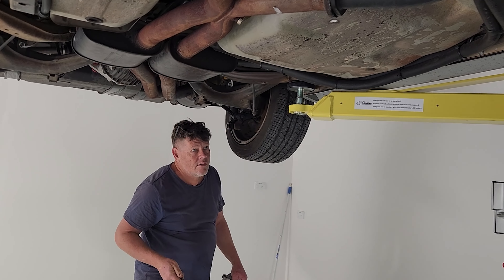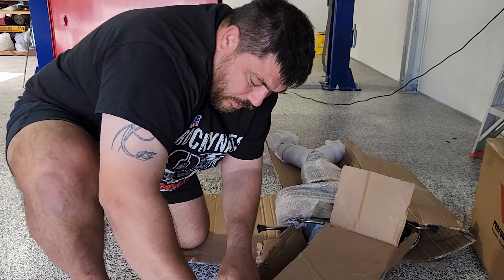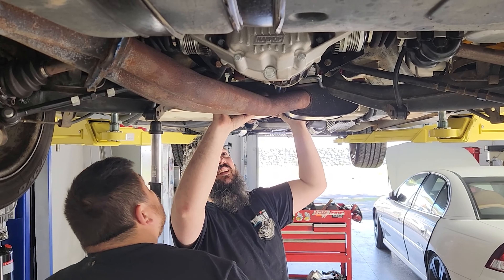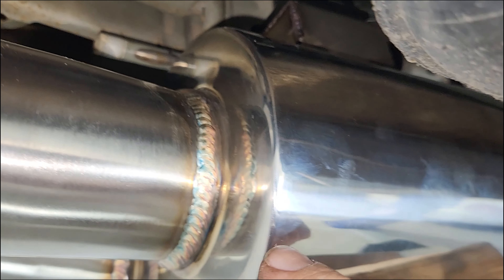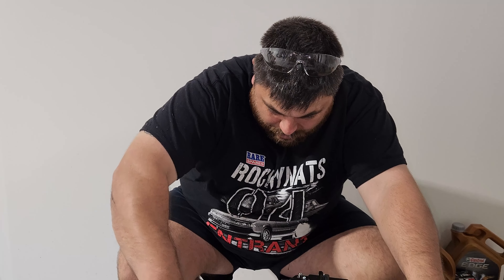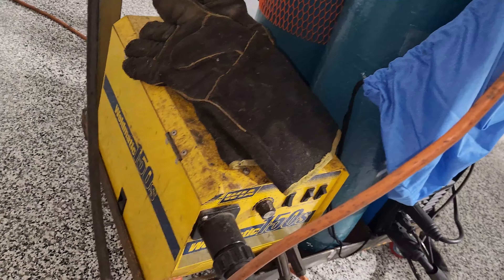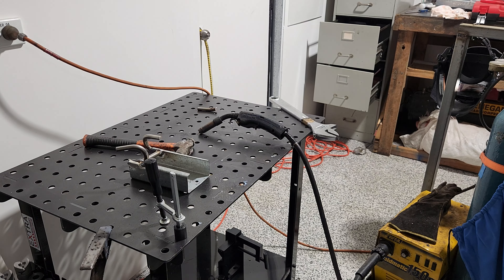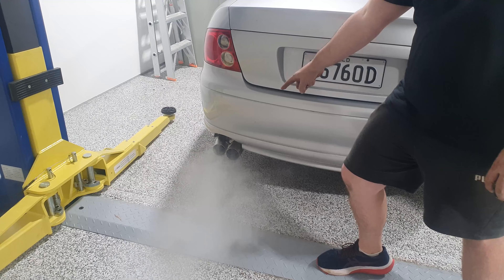CV6 Monaro Build | #27 - New Exhaust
Time to do some rust removal! after killing the old exhaust at all GM day its time to add some extra shiny bits! we hop down to Baz's workshop to give us a hand with the new dual 3" exhaust on the v6.

If you haven't please jump over to see our new line of merch
Proceeds from this will allow us to continue investing in more merch ideas and the channel.

We thank you for you continued support and hope to bring you more shortly.